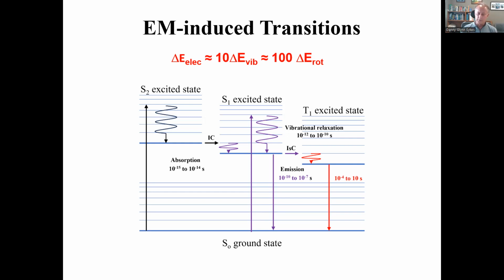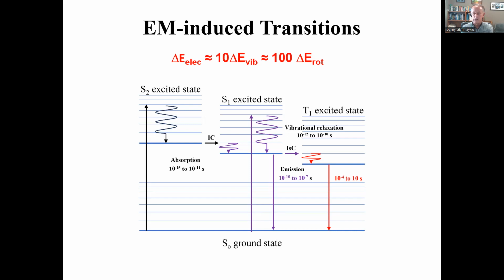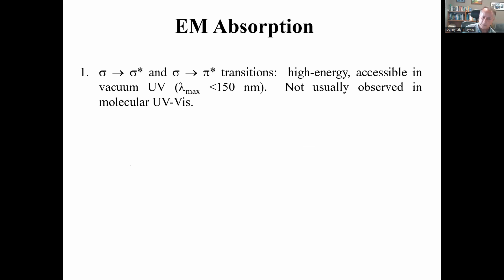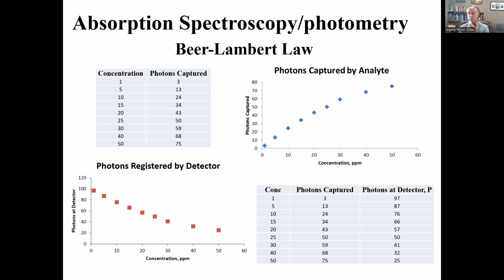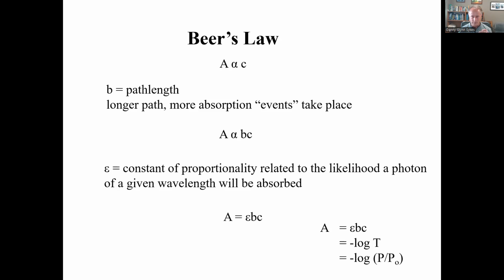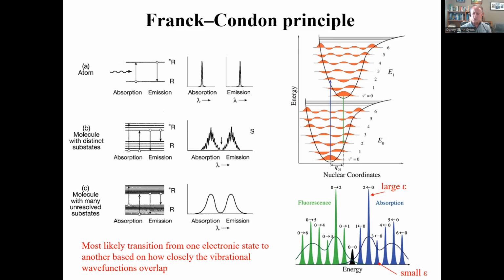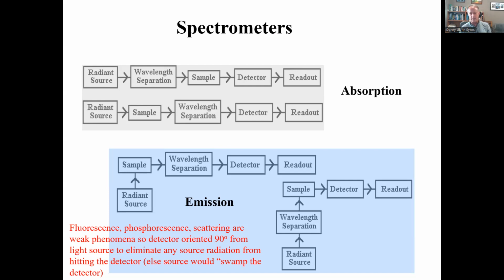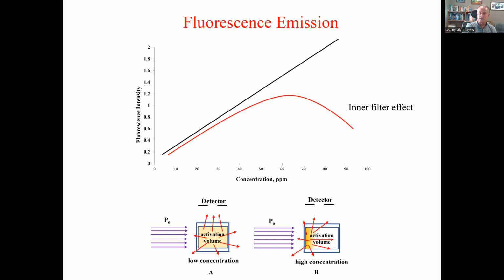Lecture 4 Spectroscopy video 2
Fall 2023 Chem 227: The interaction of light with matter.  Lecture 2 of the Spectroscopy module.